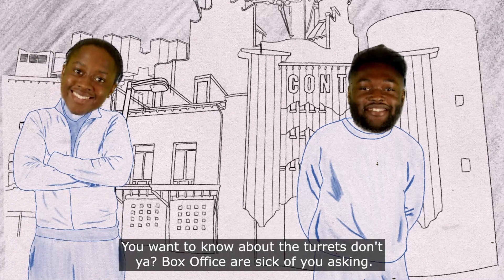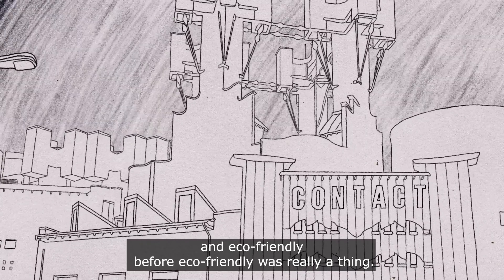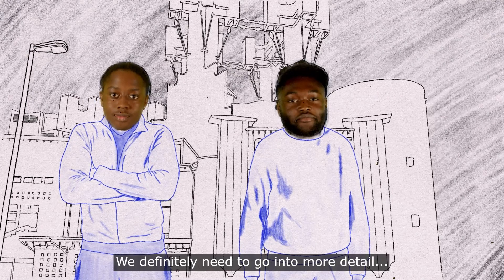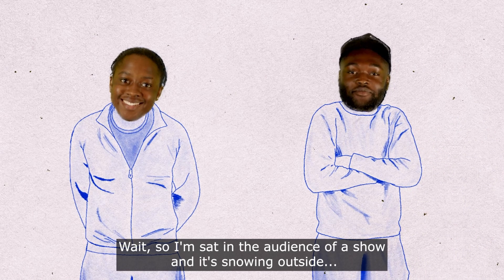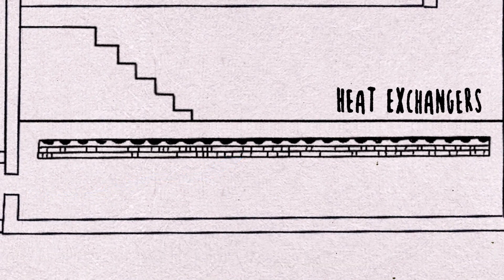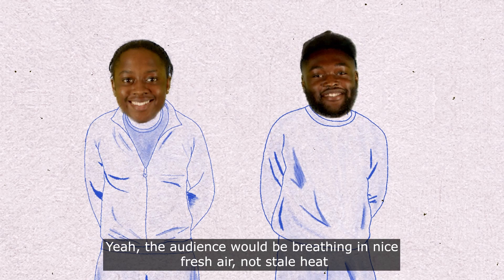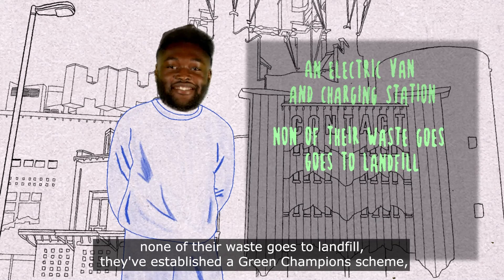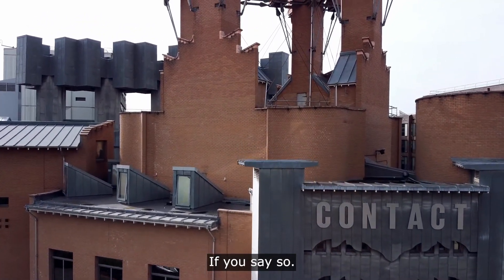Natural Ventilation at Contact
Ever wondered about the turrets on our castle-looking theatre?

Contact is in the top 1% of the most environmentally friendly public buildings in the North West.

Contact was originally built in 1963. In 1999, Contact’s famous chimneys were added to the building during a redevelopment project. These chimneys are actually an assisted natural ventilation system, which means Contact does not need air-conditioning and fresh air flows naturally through the building. The chimneys also made a significant reduction in energy use.